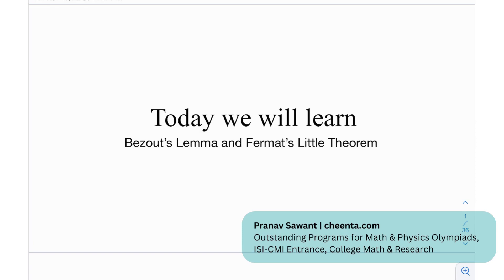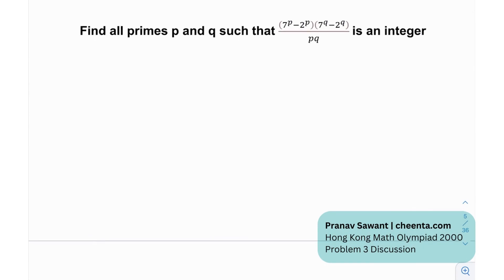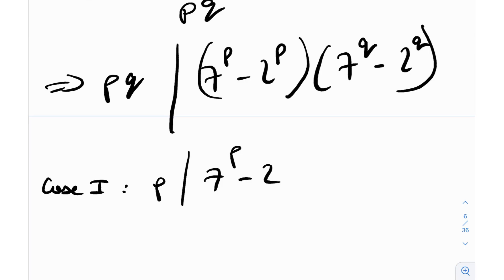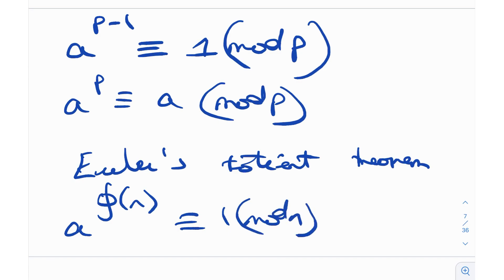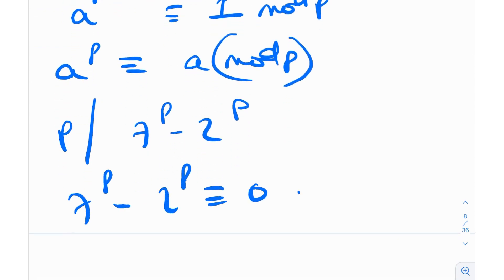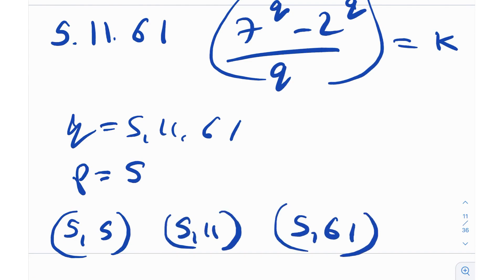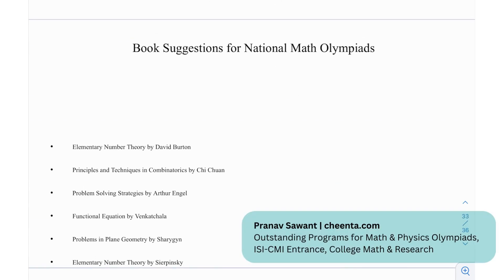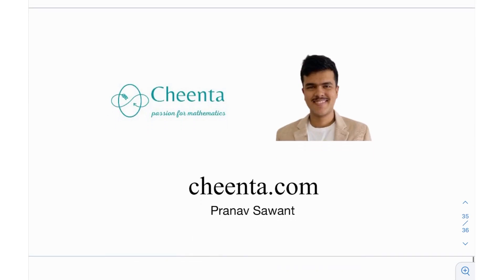Bezout's Lemma and Fermat's Little Theorem | Number Theory | Hong Kong Math Olympiad | Cheenta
In this video, we will solve Hong Kong Math Olympiad 2000 Problem 3 and learn about:

1. Fermat's Little Theorem and Divisibility
2. Bezout's Lemma and its Generalization
3. Books suggestions for National Mathematics Olympiad
4. A Similar but Challenging Problem